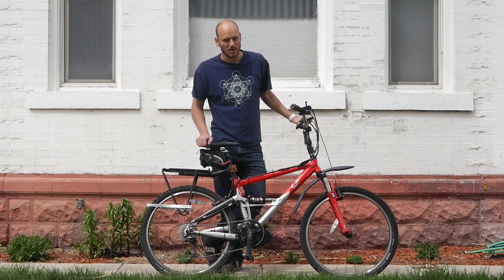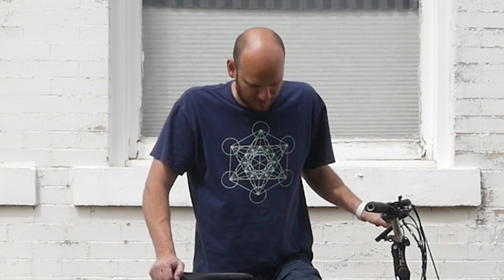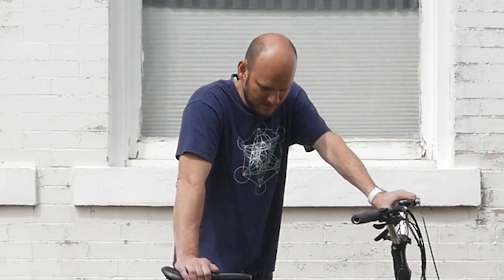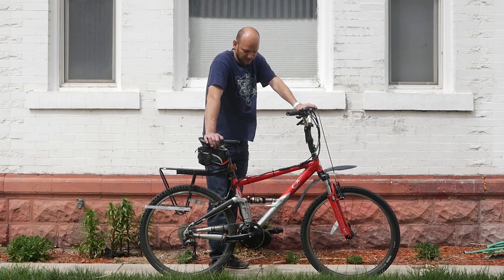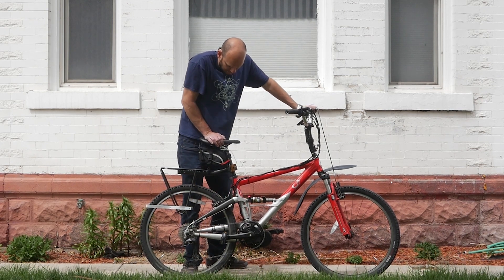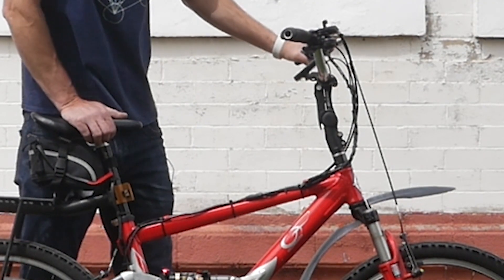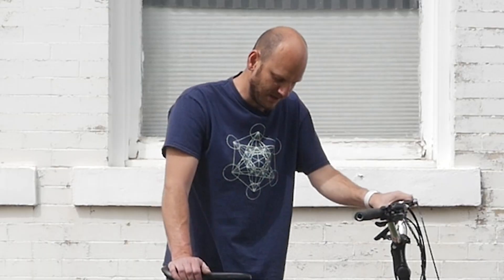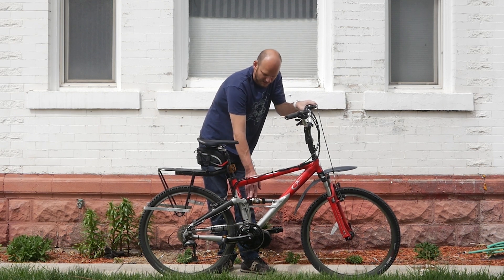Custom E-bike Build: Gary Fisher cake3 bbs02 52v 6ah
for all your custom e-bike components and help!

Bike- Gary Fisher Cake 3
Battery0 52v 6ah 30q cells 30a BMS
Motor- Bafang BBS02 750w motor c965 display